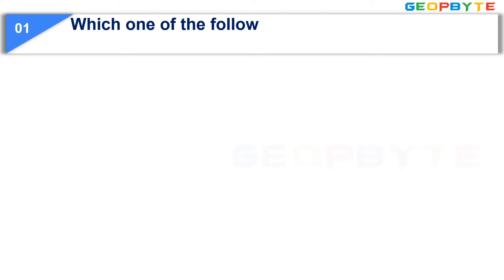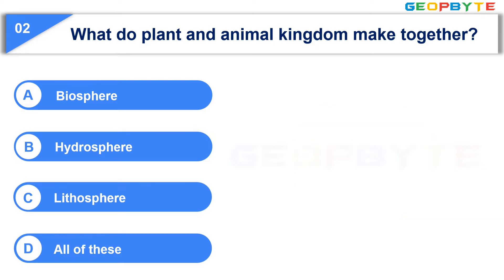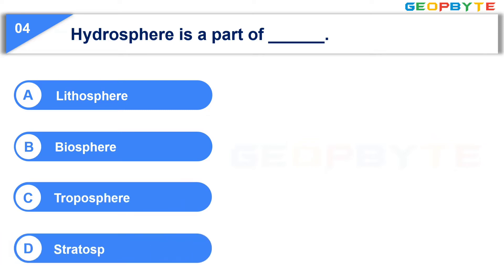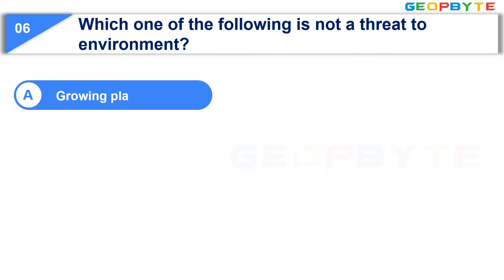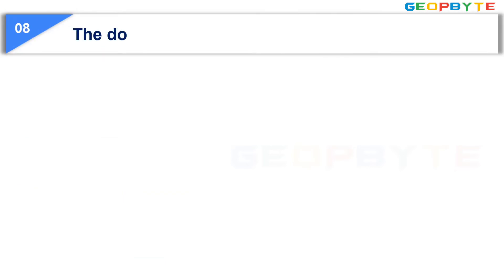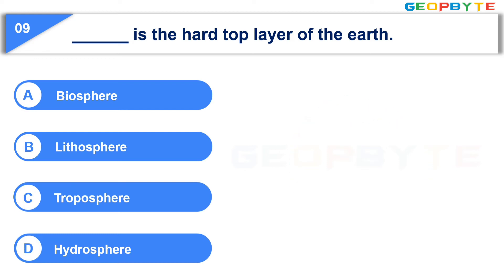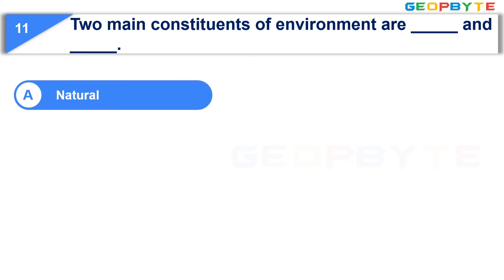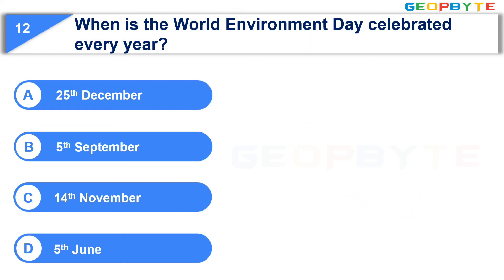Quiz on Class 7 Social Science | Chapter 1 Environment | @GeopByte | Hima Sree Gandham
MCQ Questions for Class 7 Social Science | Chapter 1 Environment with Answers.

Timestamps:

00:00 Intro

12:57 Outro